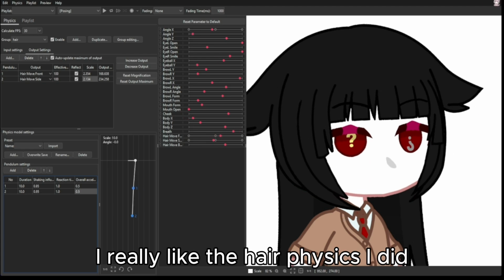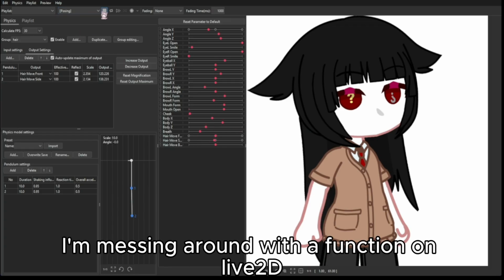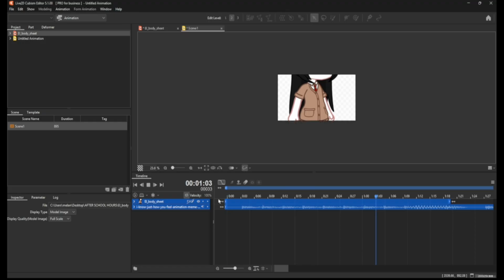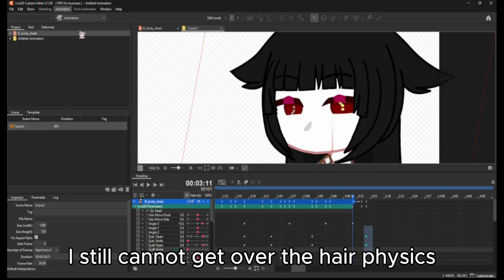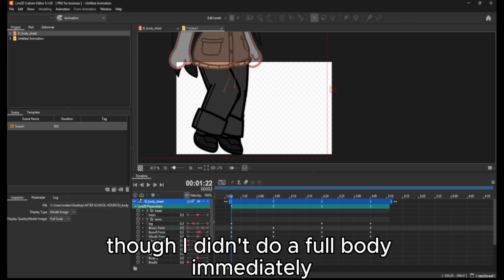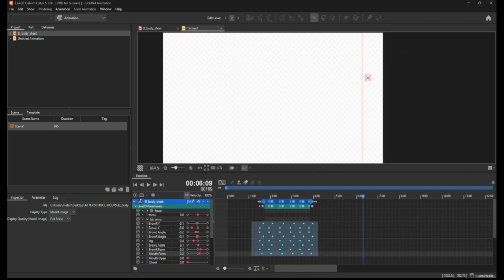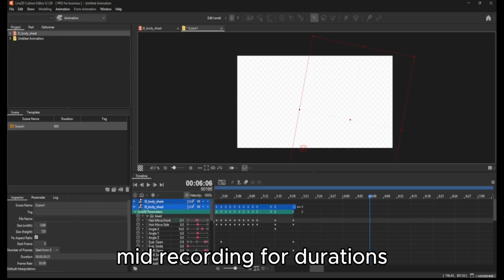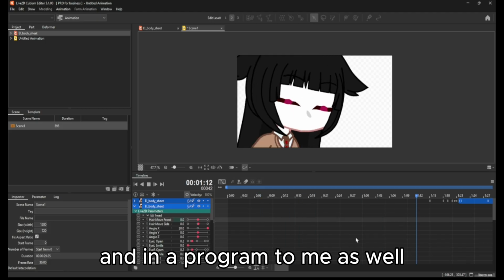After School Hours: PRODUCTION DIARY #2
Welcome back to After School Hours: Production Diaries!

In this episode, I started working on basic body sheets for character animation and experimented with some early Live2D movement tests for the series. Seeing the characters actually begin to move has been really exciting, and this is only the start of the animation testing process.

This project is a Gacha-inspired horror/mystery series currently in development, and these production diaries are meant to show the behind-the-scenes progress as the world, characters, and animation slowly come together.